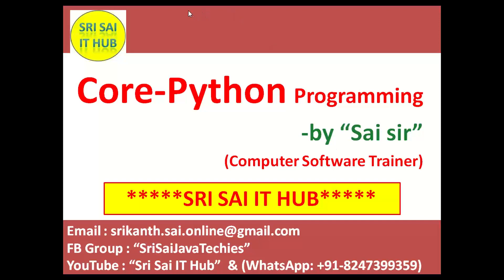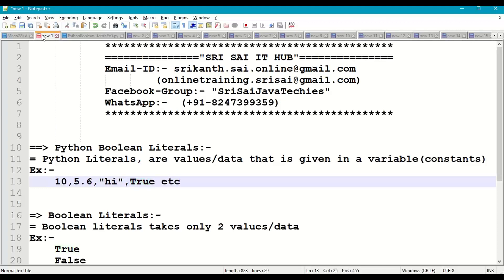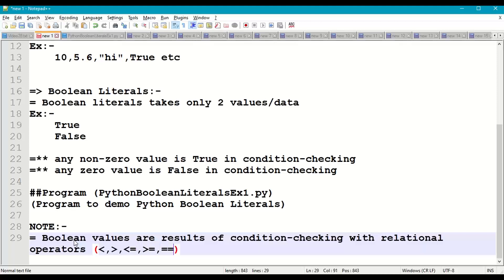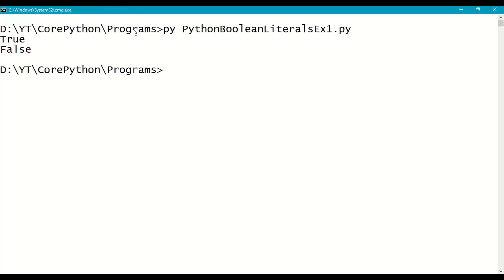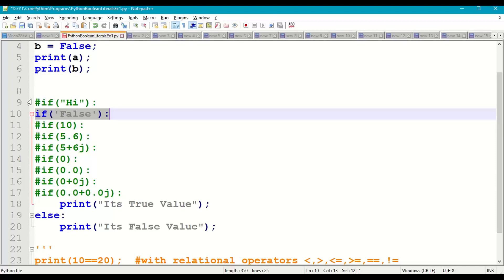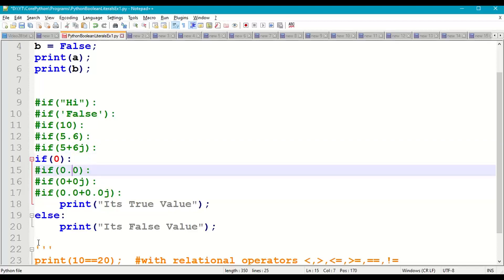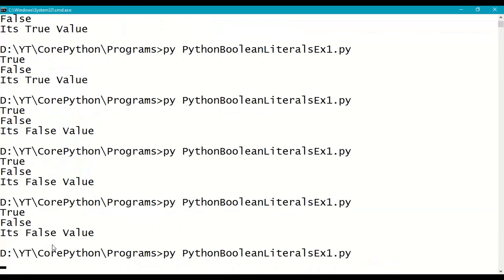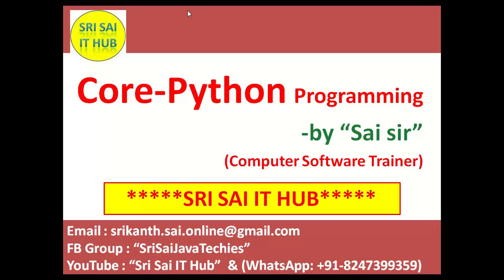Python Literals || Python Boolean Literals || Python True value || Python False value || #28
1) Python Boolean Literals(**)
2) Python Literals
3) Python Constants
4) Python Boolean values
5) Python True value
6) Python False value
7) Python Relational Operators
8) Python Zero and Non-Zero